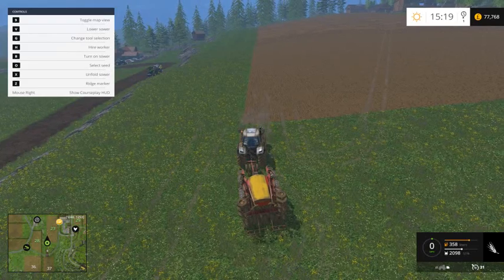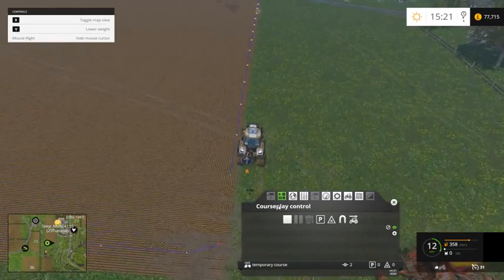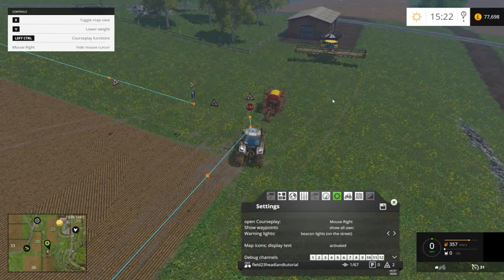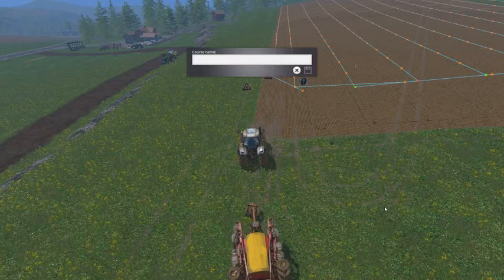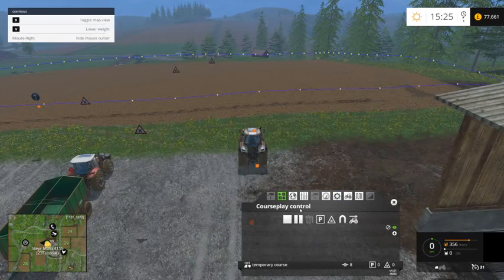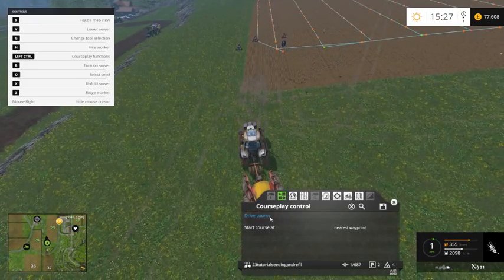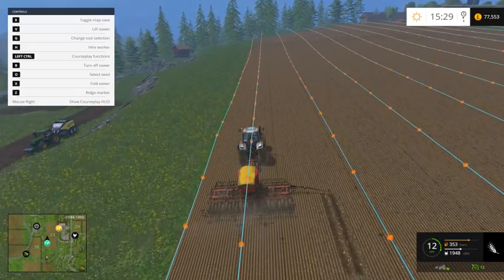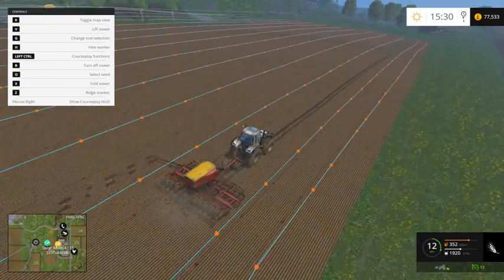FS15 Course Play Tutorial 4 (Sowing & Refill)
Hi folks. A short tutorial on how to create a course to create a headland to keep your sewing machine inside the field and creating an additional course to refill sewing machine if needed using the Courseplay mod. if you would like me to do  more tutorials on Courseplay or anything  else please let me know. If you have any comments please leave them below. Cheers TB